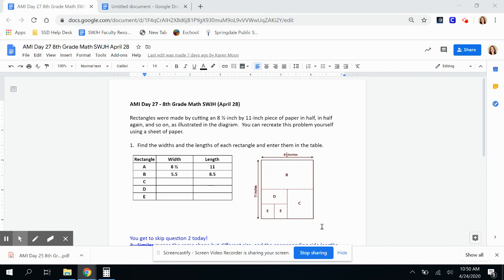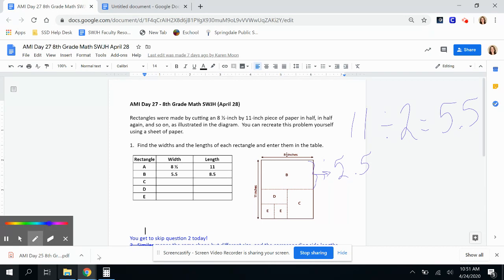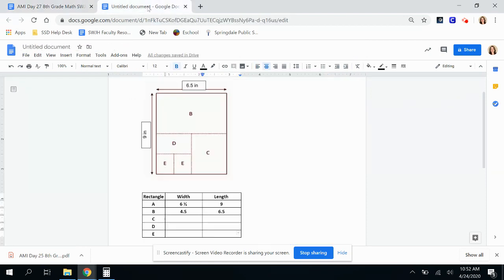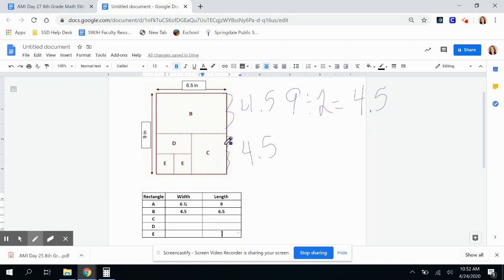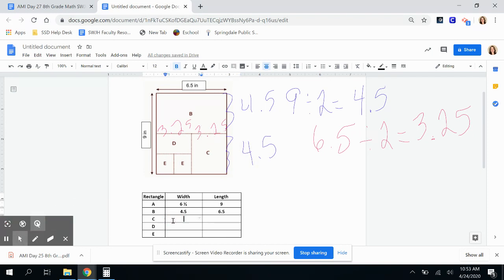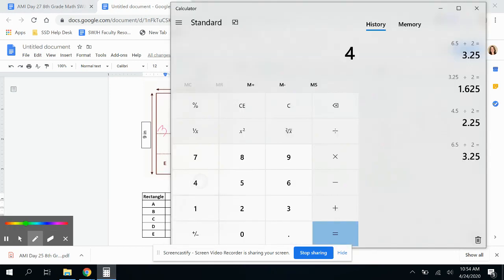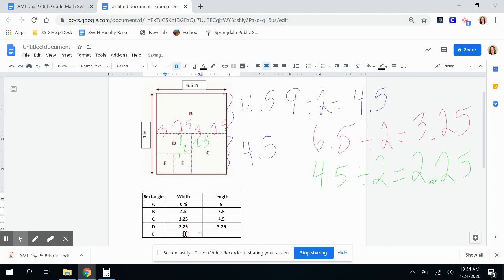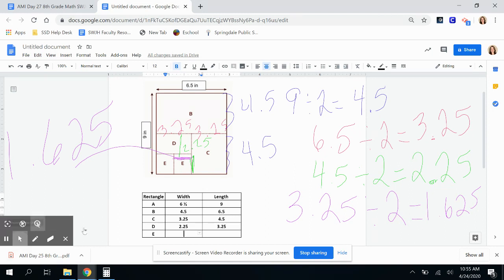8th Grade Math AMI Day 27